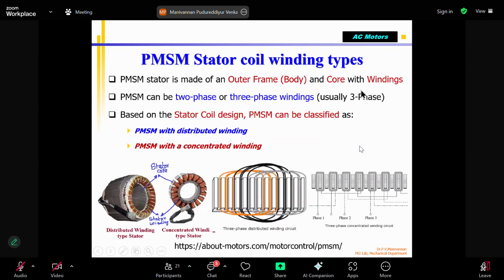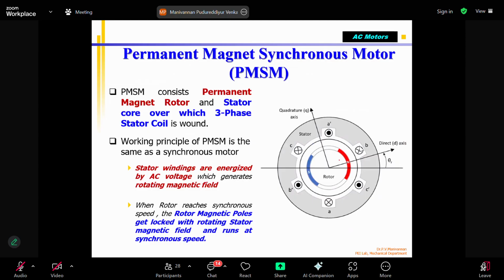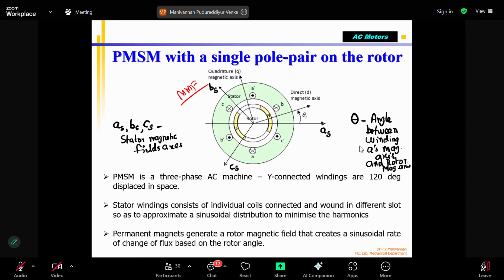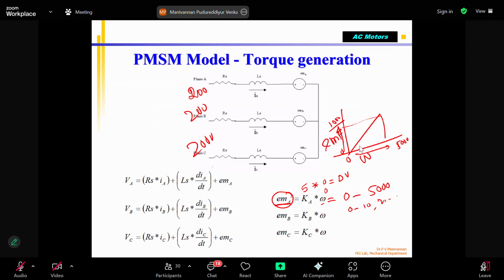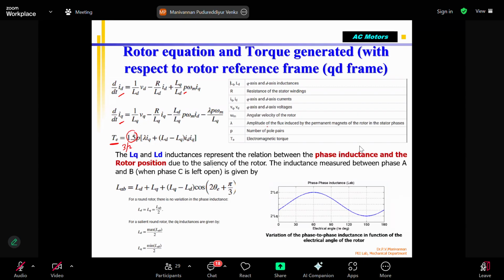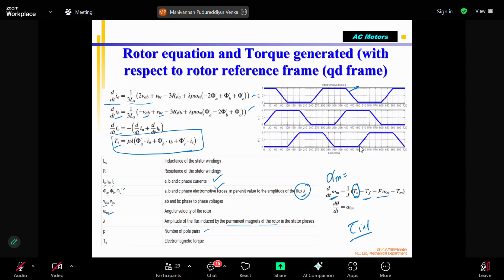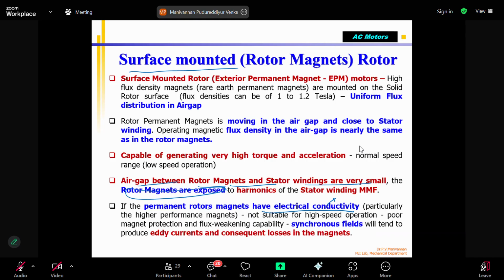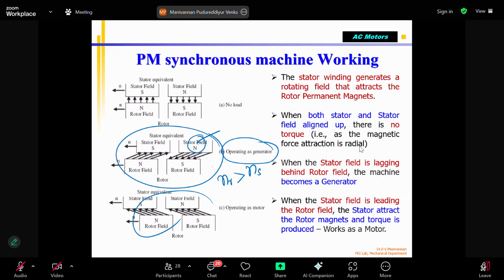Video 20_050325_ME5010W_Hybrid and Electric Vehicle Technology